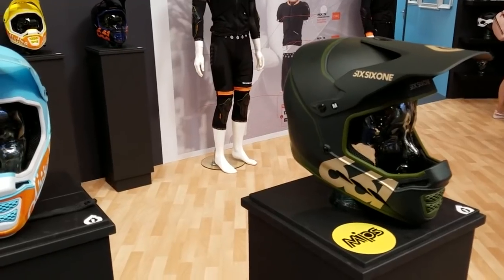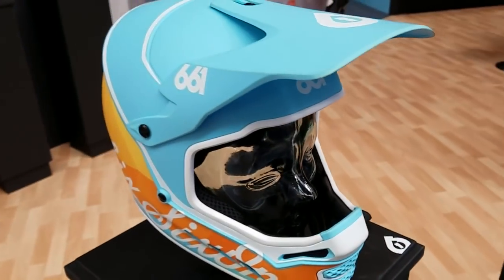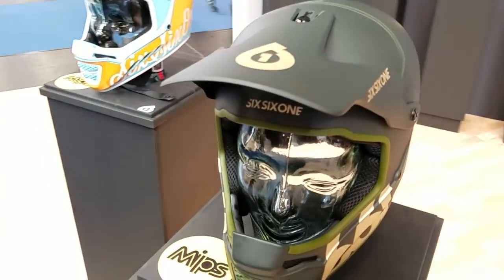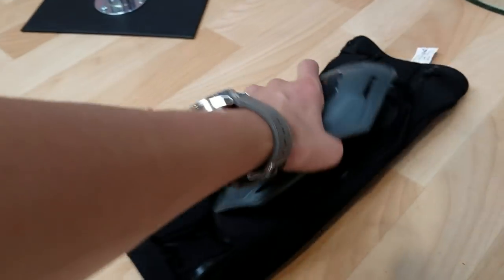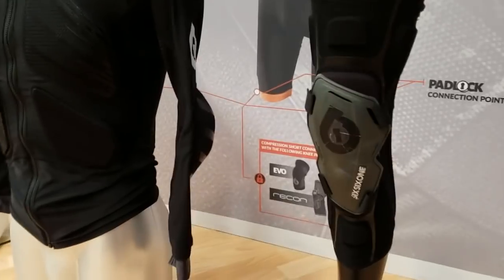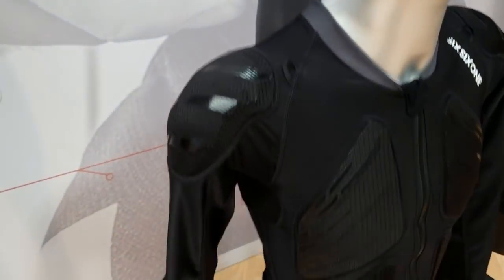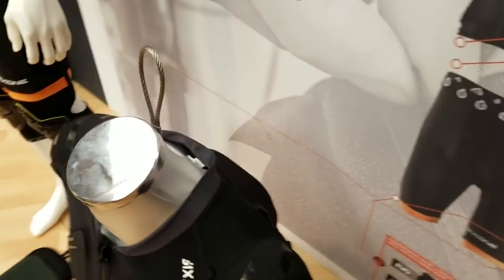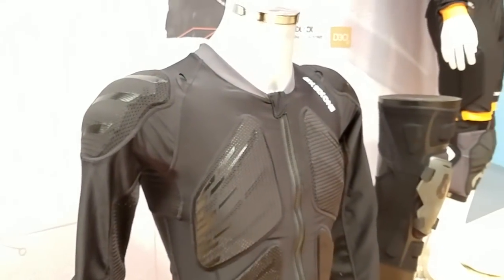$149 MIPS-Equipped Full-Face Helmet, Prototype Knee Pads & Body Armor from SixSixOne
661 has introduced a new full-face helmet that is MIPS-equipped at Eurobike. The MIPS system they're using in their Reset lid is not the typical yellow plastic cage. 661 gained access to a slick (literally and figuratively) MIPS design that is thin, comfortable and meets the same neck-protecting standards as the yellow one we're used to seeing. The cherry on the top is that the Reset MIPS helmet only costs $149.

They're also showing off some prototype knee and upper body protection. The Recon Advanced kneepad features a removable plastic shell that attaches with Velcro. Long, hot ride ahead? Take the cup off and stash it for the descents or leave it at home. Shorter, rowdier rides? Keep it on for maximum protection. They're refining pad and cup (which may feature articulation) before it hits production. The Recon Advanced jacket is slender, lightweight upper body armor that uses koroyd insert similar to what's used in Smith helmets. While the koroyd insert is a one-time-impact material, it's light, replaceable and removable. Release and price are TBD.